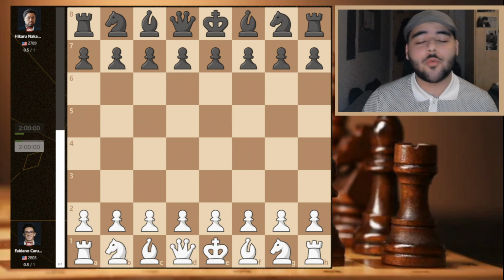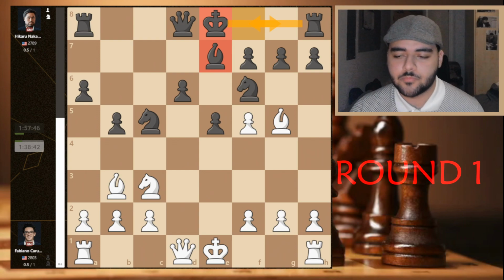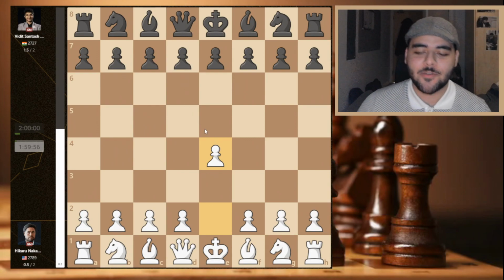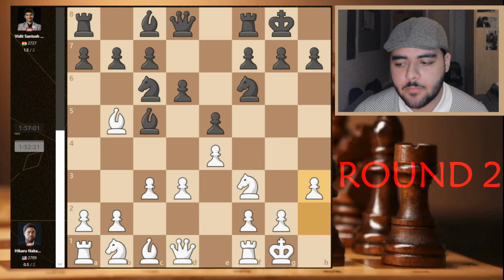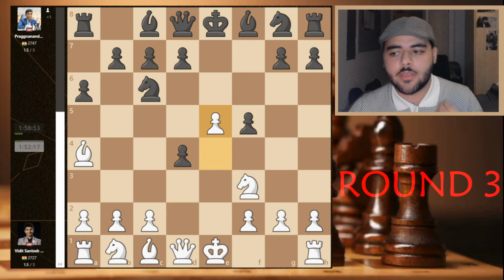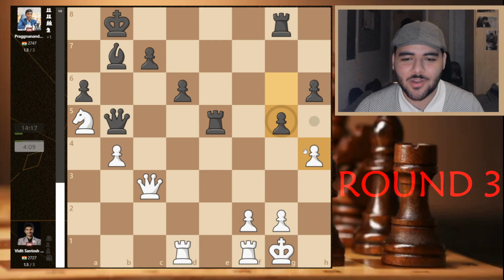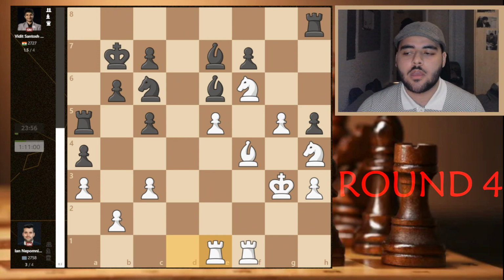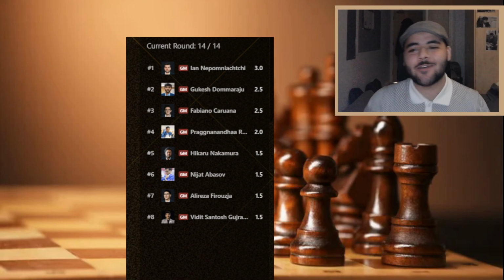Candidates Highlights!!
Hi everyone in this video i analyzed the highlight games from the first 4 rounds of the candidates 2024  ENJOOOOOOOOOOOY!